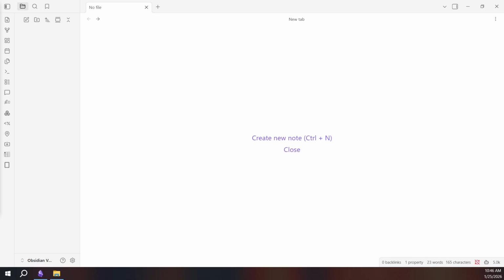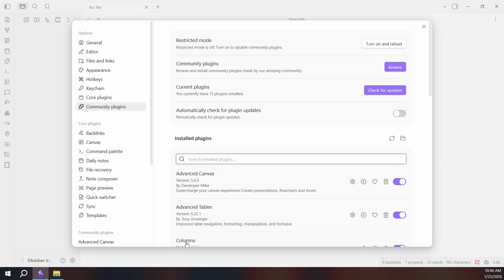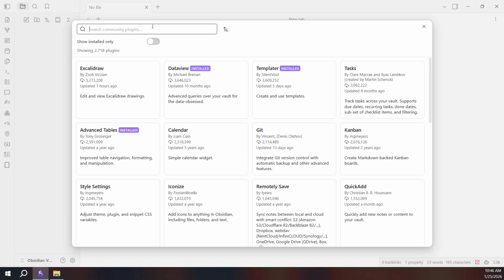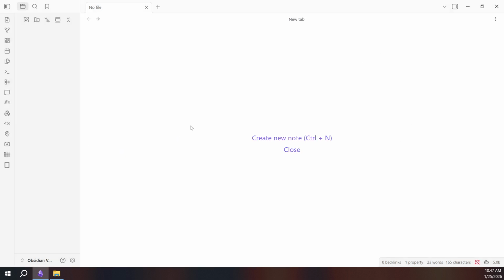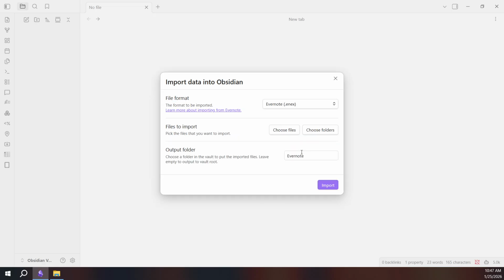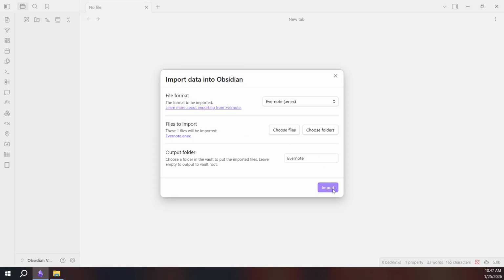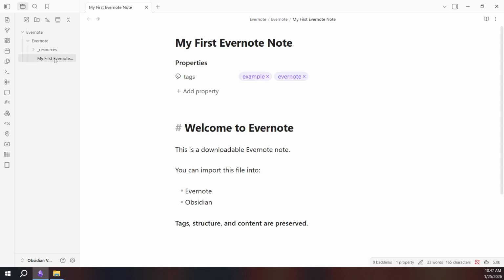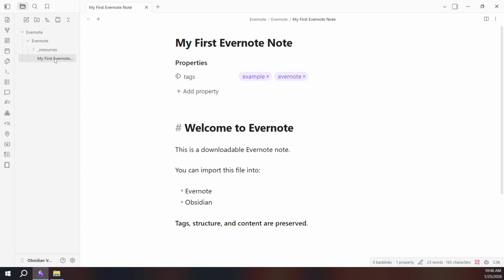How To Migrate Notes From Evernote To Obsidian [2026 Guide]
How To Migrate Notes From Evernote To Obsidian